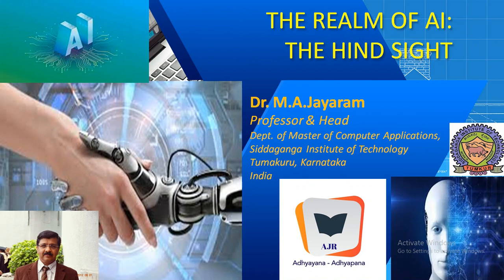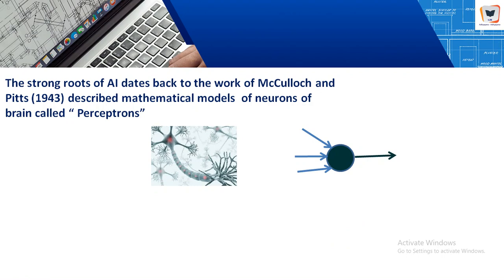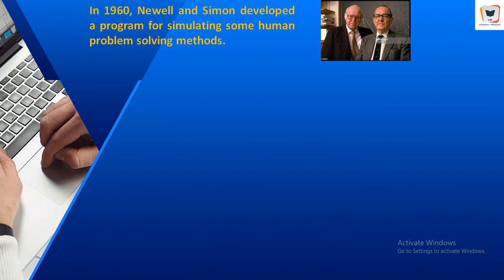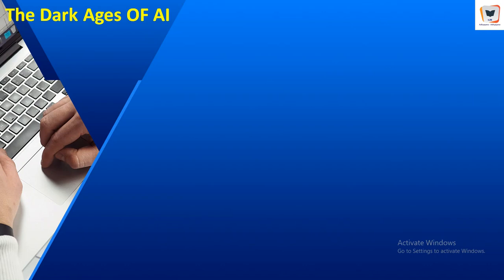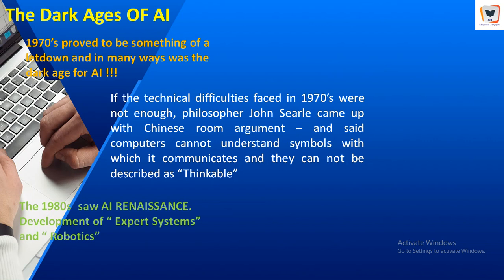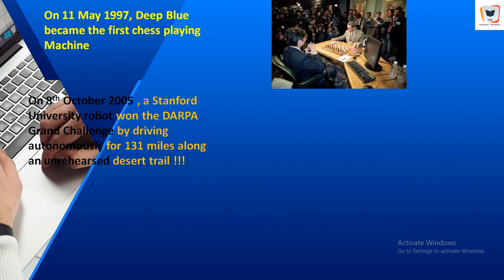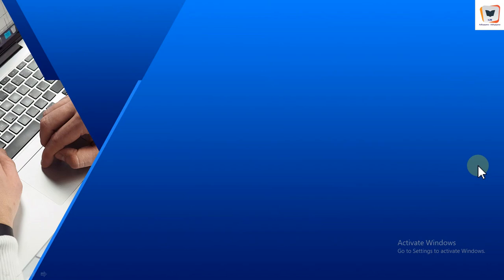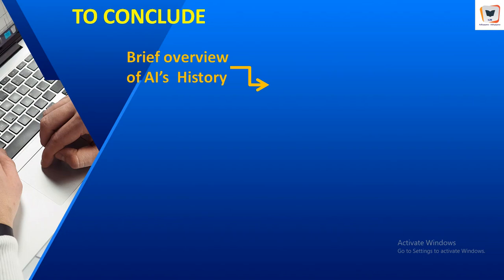AI LECTURE SERIES 1 || Dr.M.A.Jayaram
Dear Esteemed Viewer,
In this opening video lecture , a overview is elaborated on how AI has developed over years. This tutorial is intended to provide a gentle helping hand to guide a  novice into this fascinating subject.